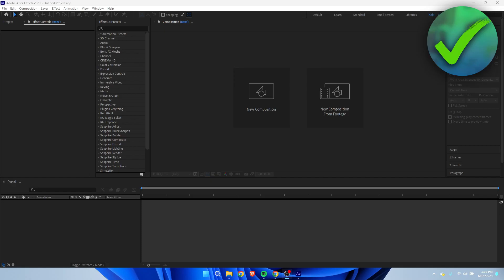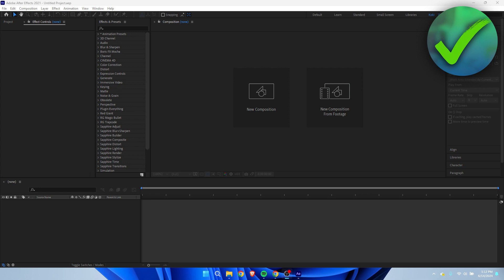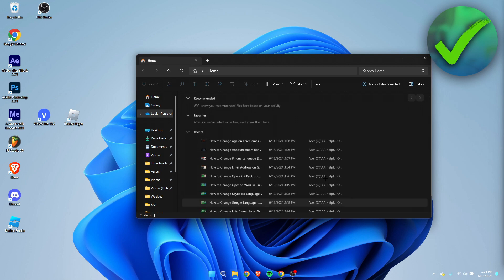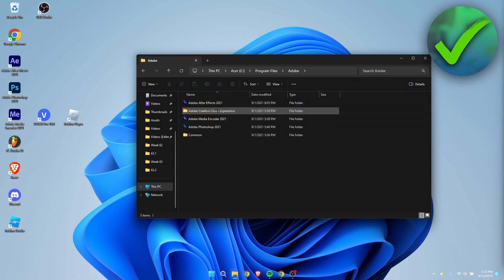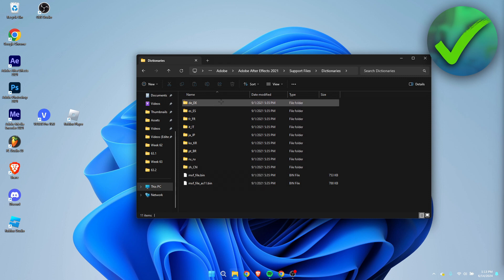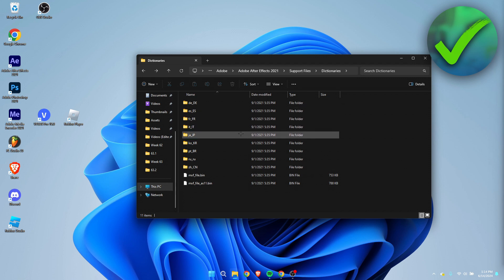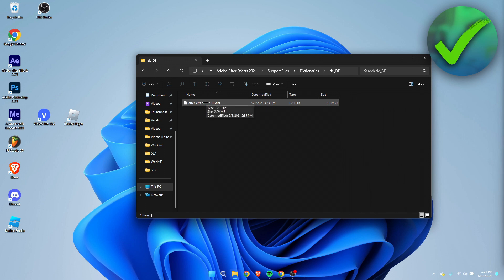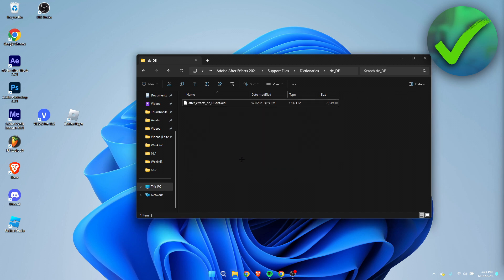How to Change After Effects Language (2024)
In this video I show you how to Change After Effects Language 2024

Do you want to know how to change language in after effects 2024? Then I'll show you how to change adobe after effects language to english easily.

This is a step by step After Effects tutorial on how to change language in adobe after effects 2024